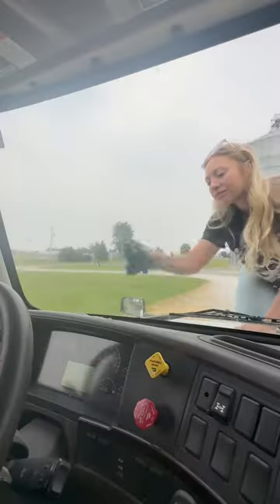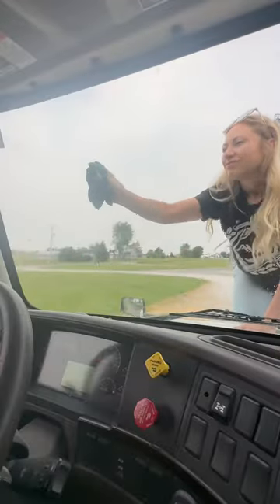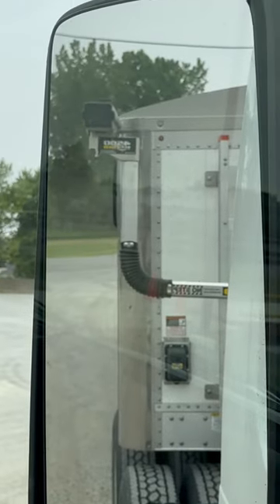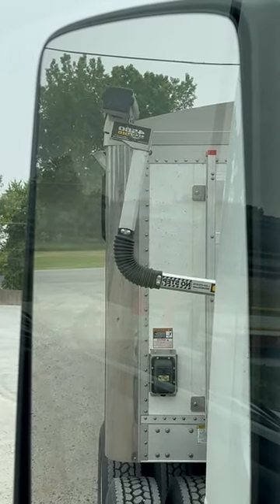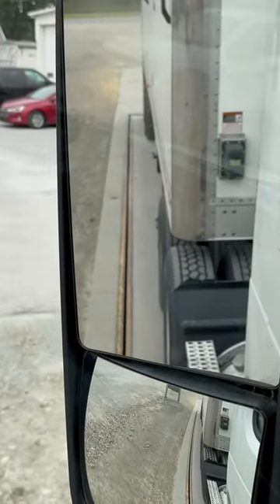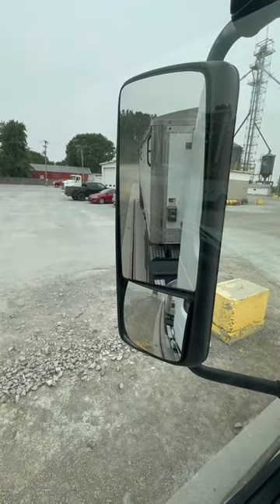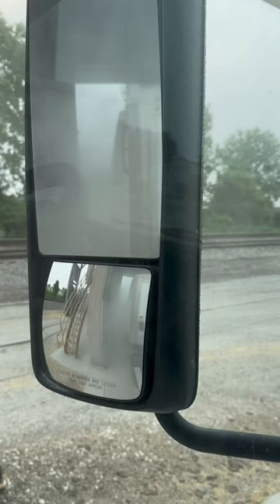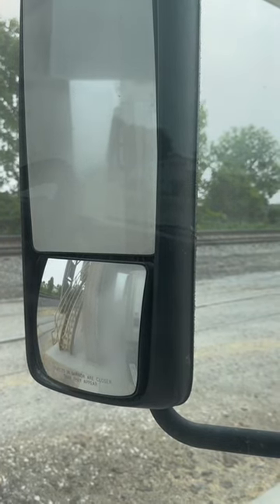Always love when there are no lines at the elevator